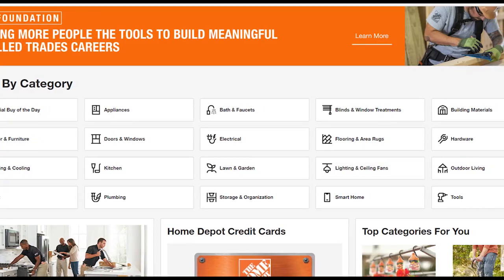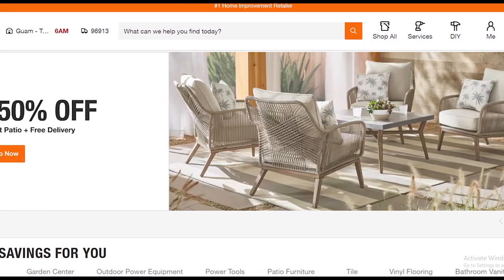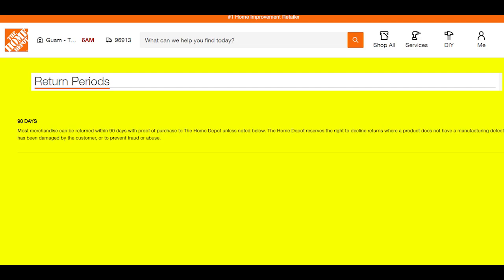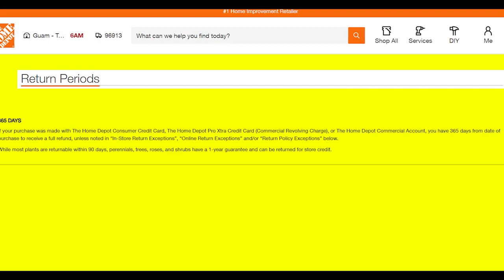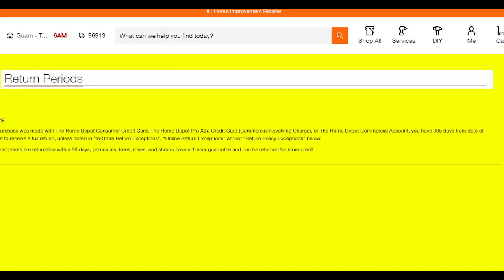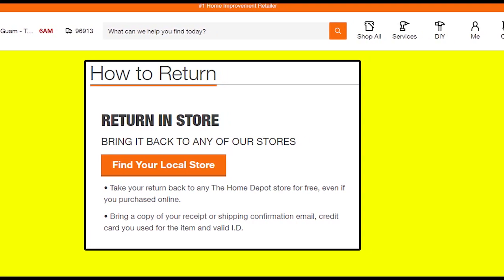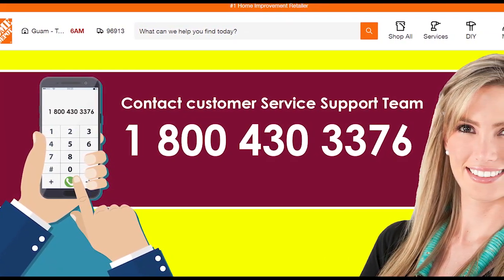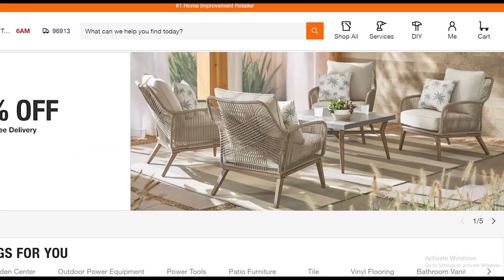What is home depot return policy ? New Updated Policy 2024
tellmedata howtocancel cancel howto What is home depot return policy ? New Updated Policy best home depot deals,deals home depot,home depot hacks,home depot deals today,home depot return policy,home depot return policy on opened items.